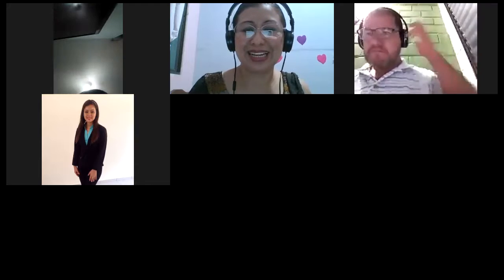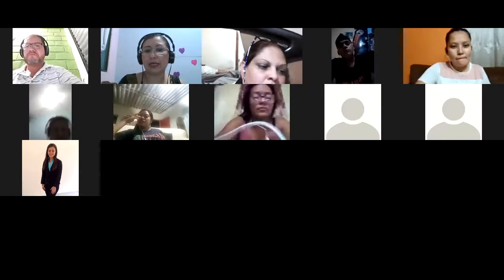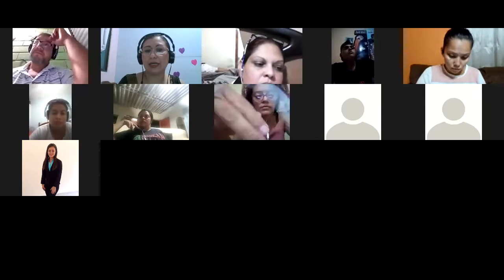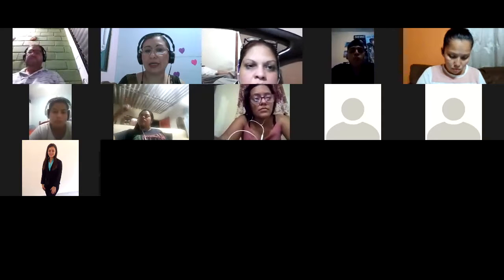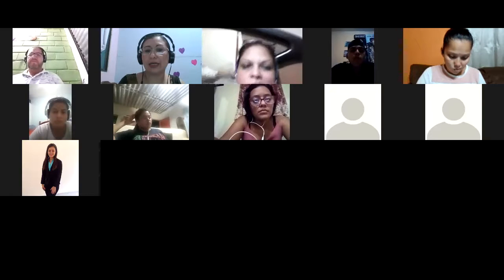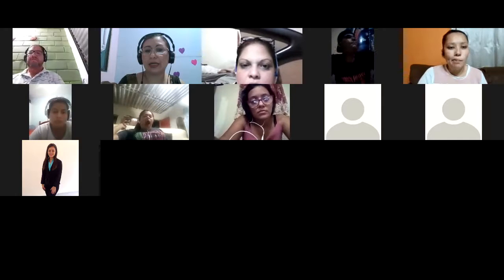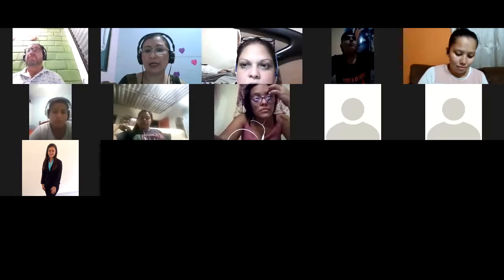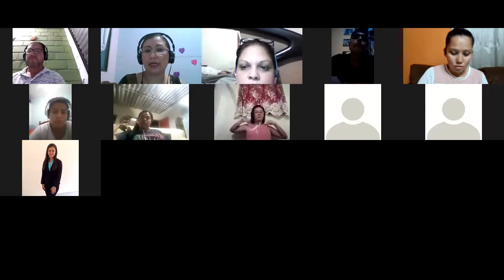Ingles Corporativo-P1-02-9-10PM-206 RAISING AND FALLING INTONATION PART 1